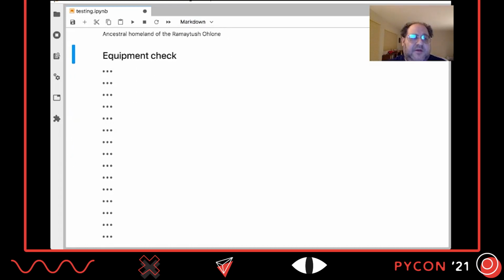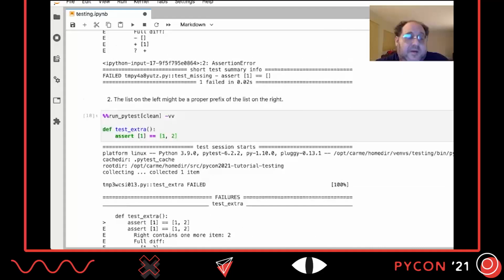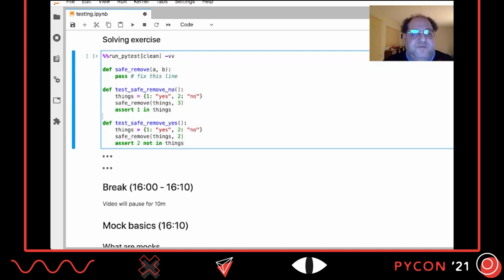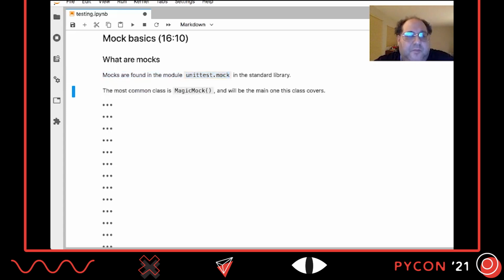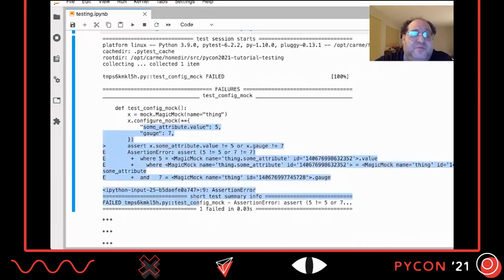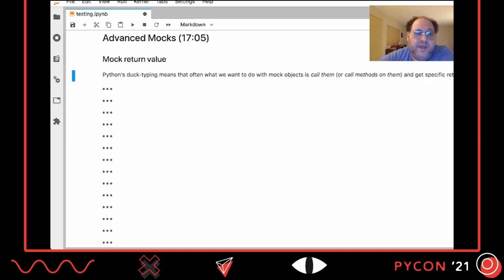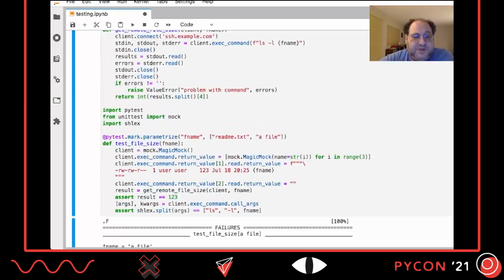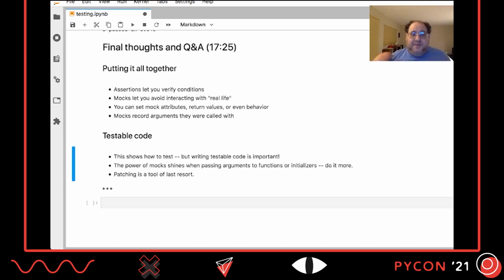TUTORIAL / Moshe Z / Python Unit Testing with Pytest and Mock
Writing unit tests for your code is widely accepted as a best practice.
Learn how to use Pytest, the de-facto testing tool standard,
and mock, the built-in library for creating mock objects,
to write high-quality tests.